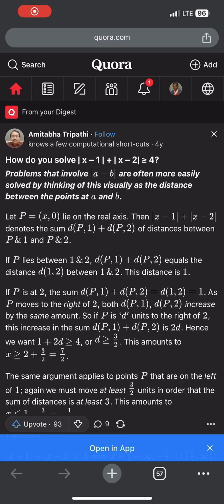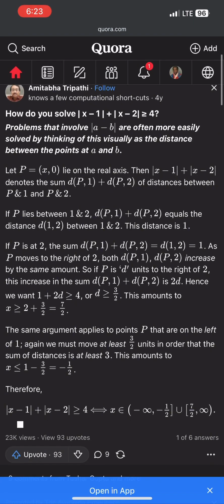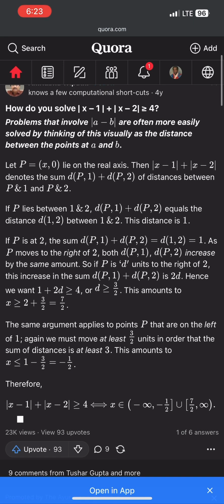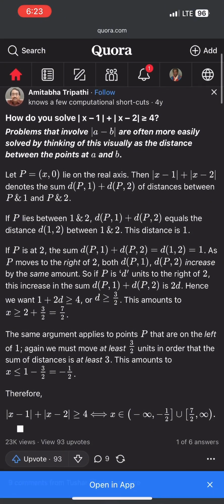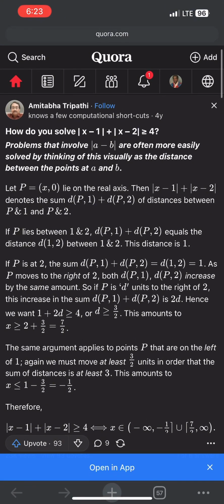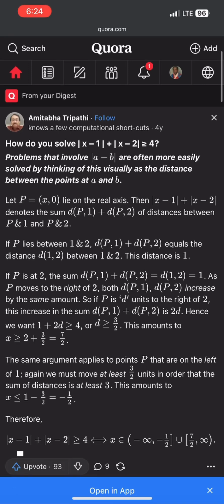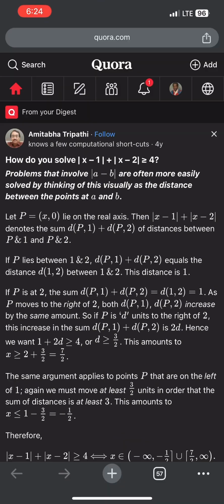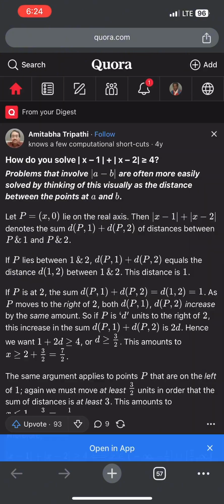How to solve an inequality equation equation solve mathematics maths mathtricks maths method